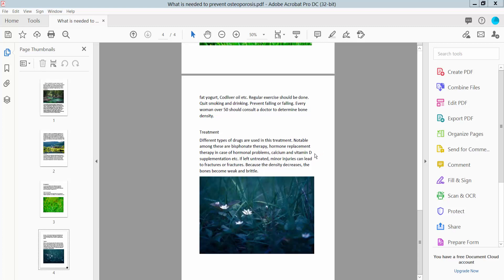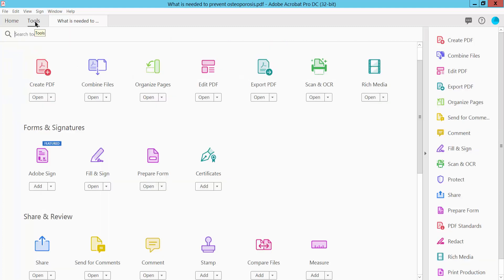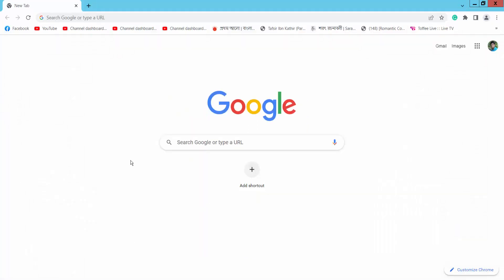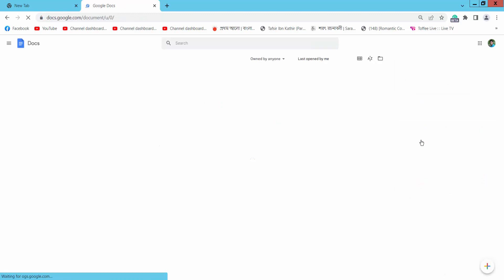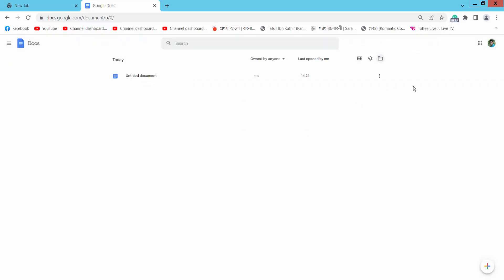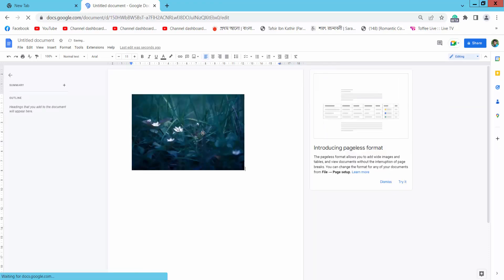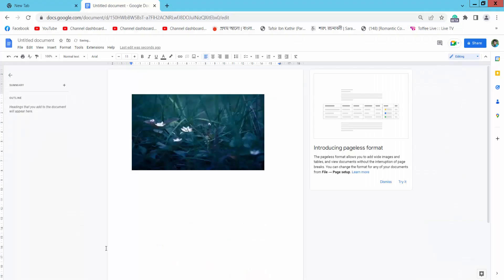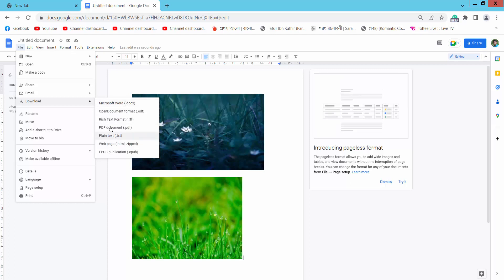How to copy and paste images from pdf to google docs using Adobe Acrobat Pro DC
Hello everyone, Today I will show you, How to copy and paste images from pdf to google docs using Adobe Acrobat Pro DC.